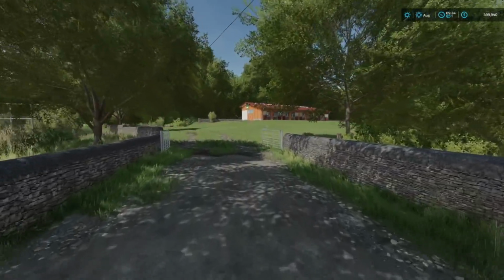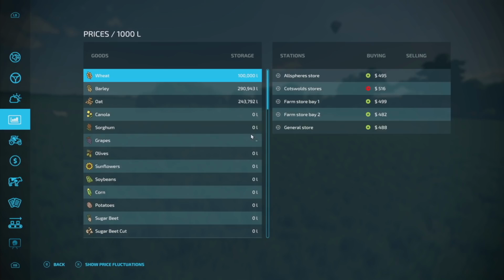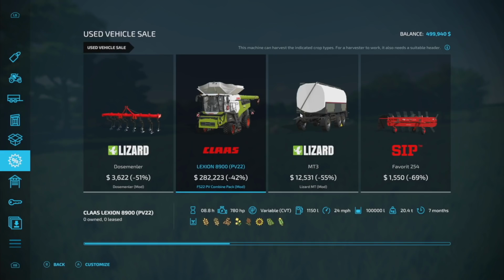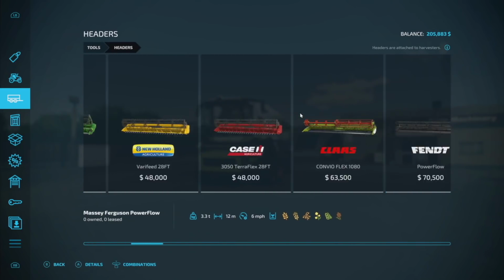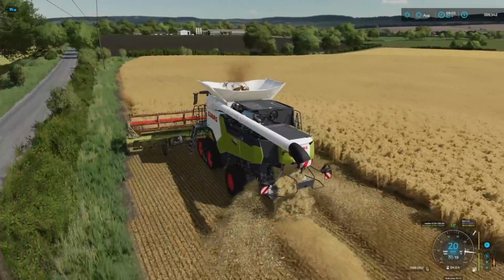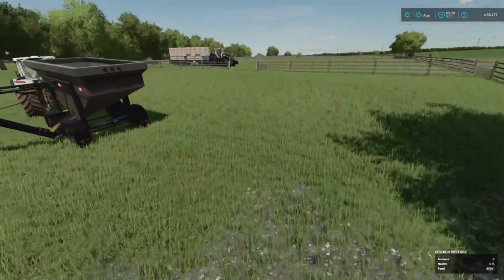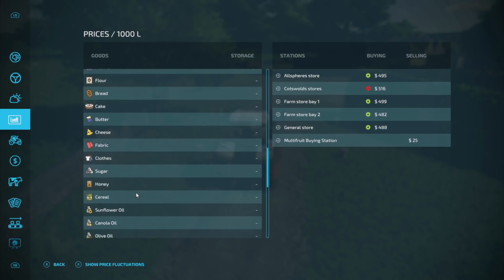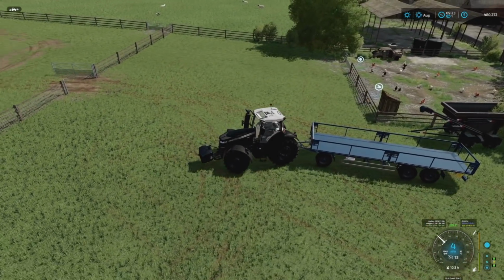Starting Over On Calmsden Farm! | Farming Simulator 22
Starting Over On Calmsden Farm! (Calmsden Ep 10)

0:00 - Intro
0:24 - Episode 10
20:14 - Outro